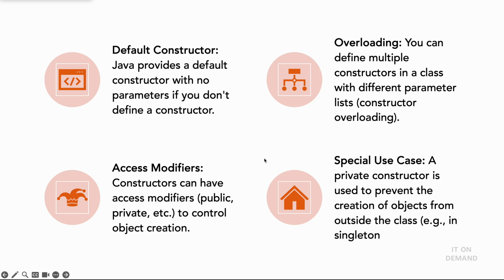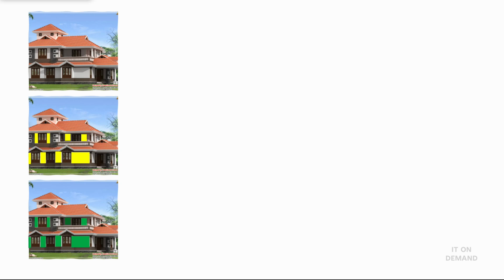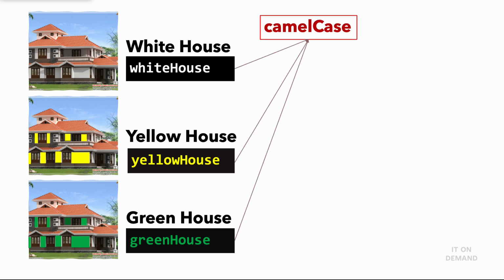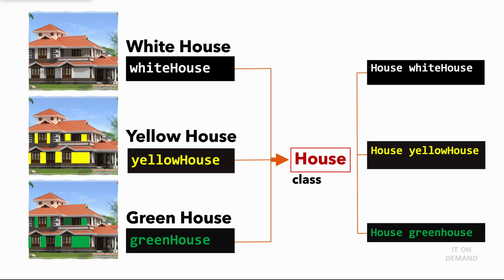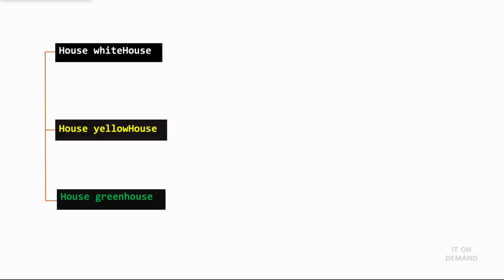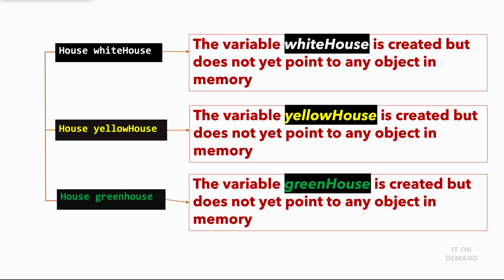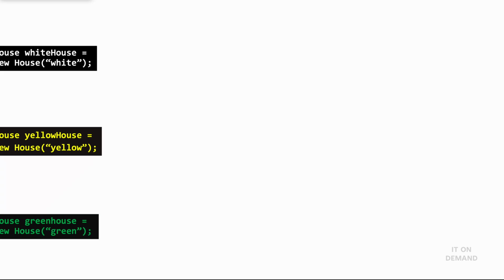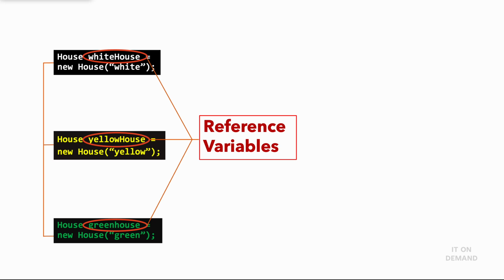09. Reference Variables (Brief introduction)